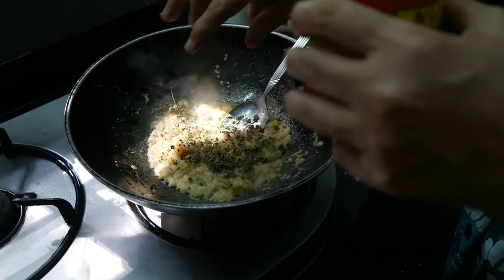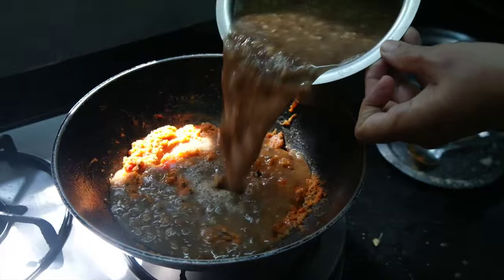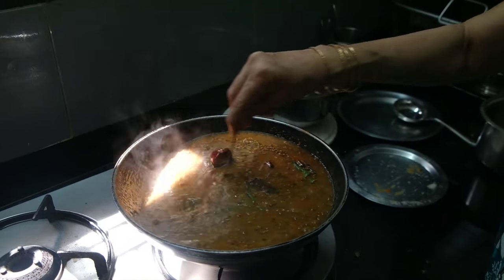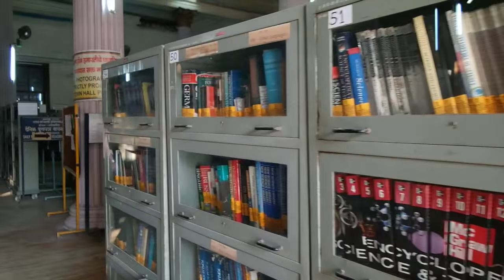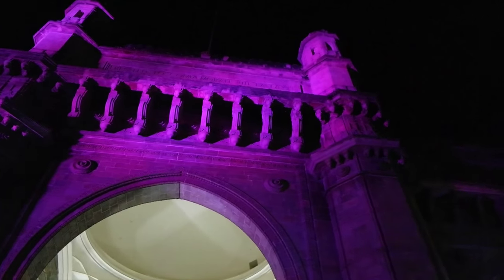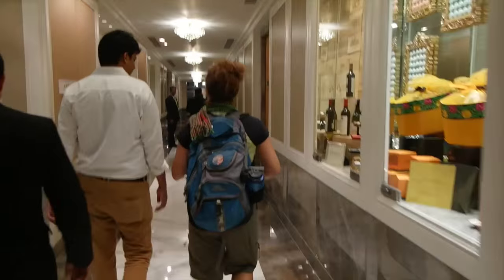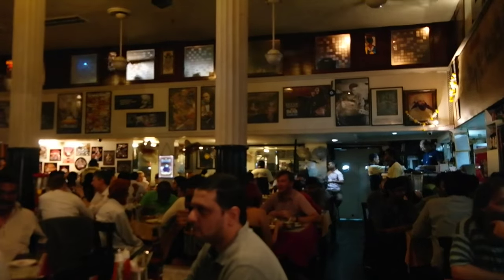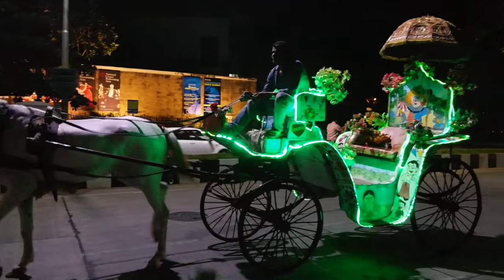THIS IS INDIA! - TRAVEL VLOG 182 INDIA | ENTERPRISEME TV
EnterpriseMe is voor de vrouw met topambities, maar 0 tijd om alles bij te houden. Op dit kanaal vind je daarom elke week een video over alles wat met health, food, fit zijn, op reis gaan, business, mode, beauty, netwerken, motivation, omgaan met angst en stress, gaan voor je passion en werk te maken heeft.